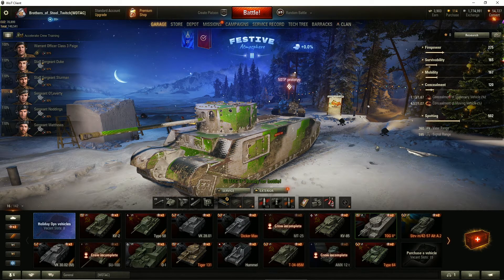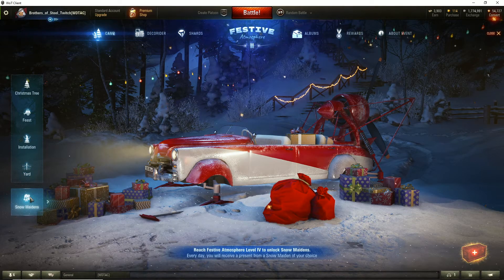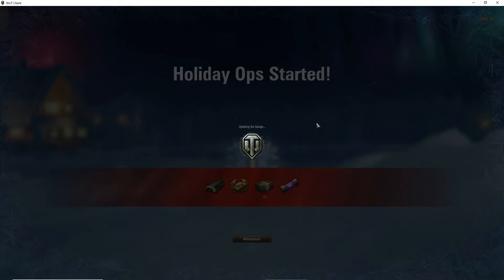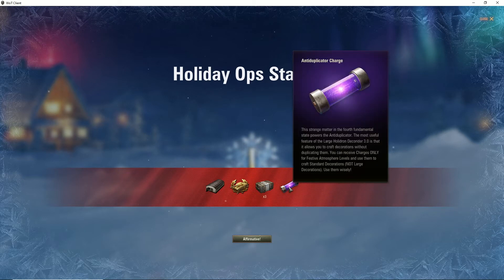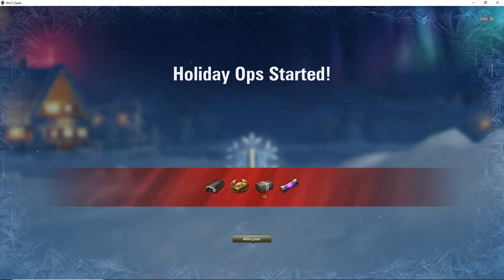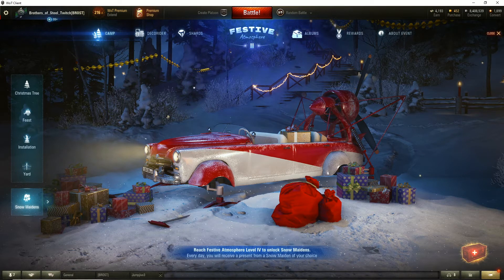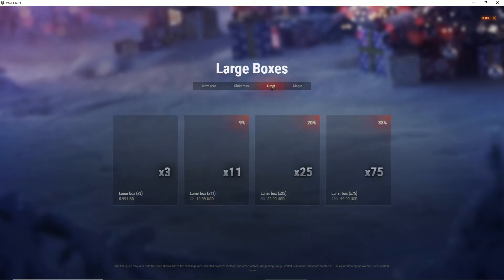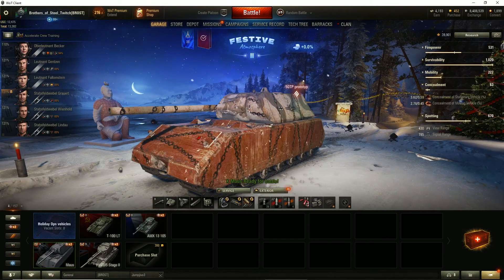75 Gift Boxes or Crates NA Server Holiday Ops 2020 World of Tanks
75 Gift Boxes or Crates NA Server Holiday Ops 2020 World of Tanks